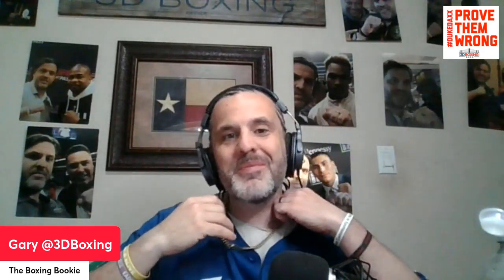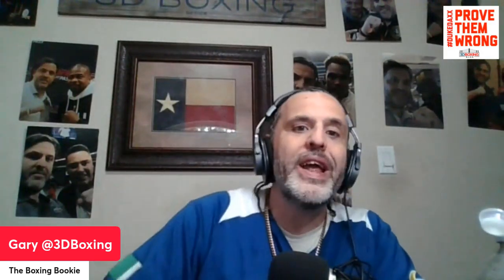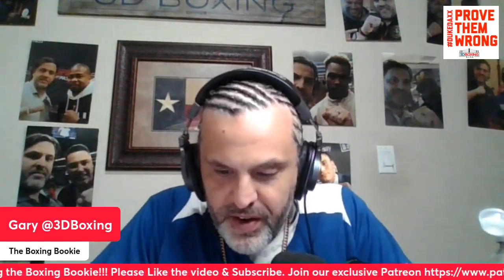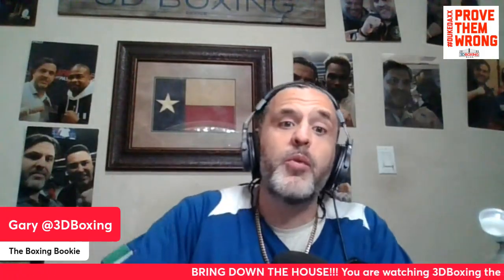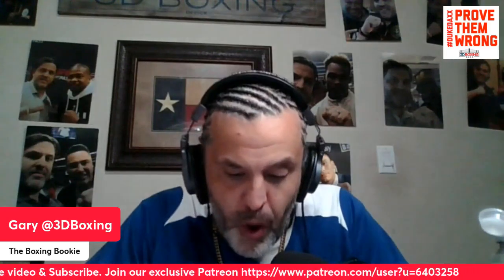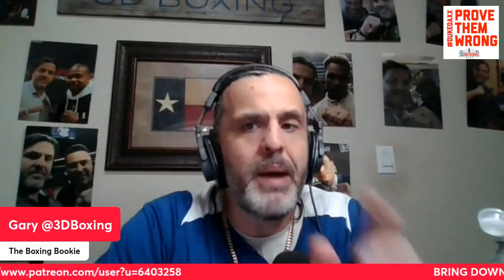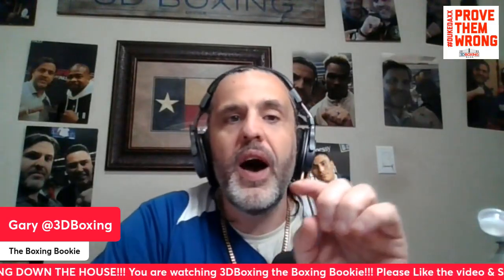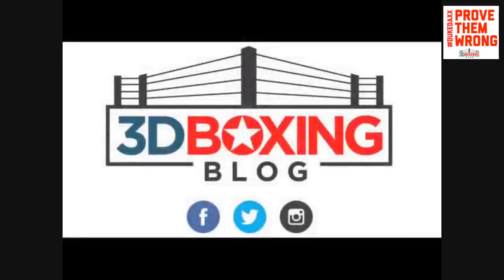MAKE MONEY with the Boxing Bookie on Jalil Hackett vs Peter Dobson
BRING DOWN THE HOUSE!! MAKE MONEY with the Boxing Bookie on Jalil Hackett vs Peter Dobson